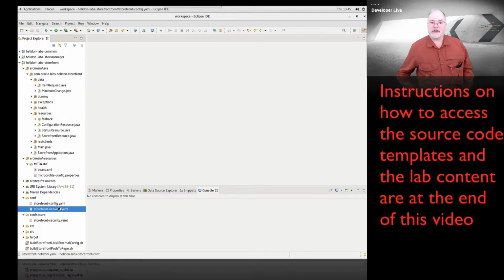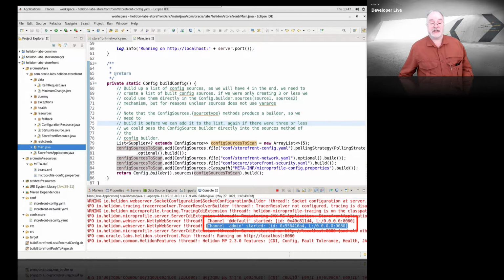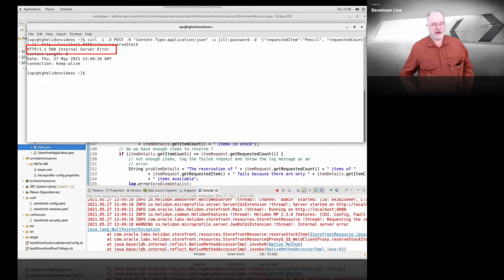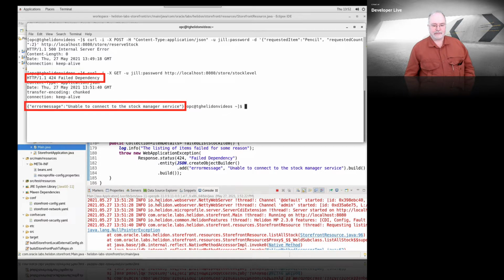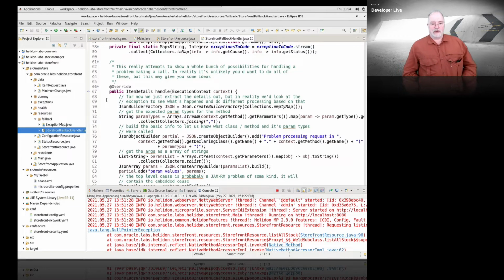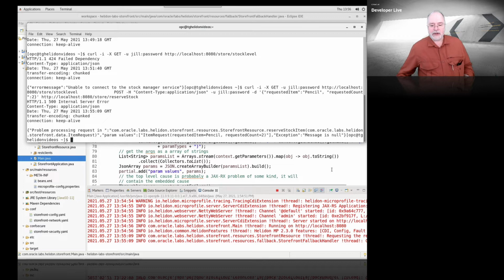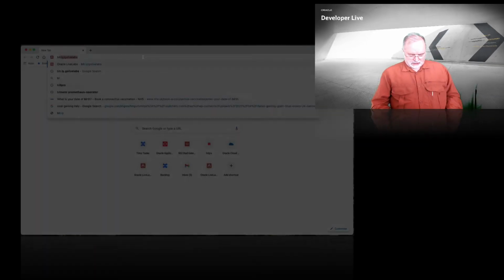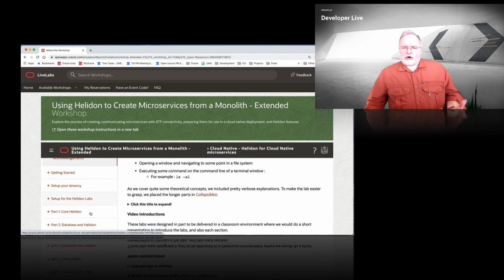Multiple network ports to split service and admin/ops, Handling failures using REST (Video 4)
In this video we look at how to use Helidon MP configurations to split service and administrative network tasks, and how Helidon MP let's us convert Java exceptions into REST responses.

This is part of a series of videos introducing Helidon MP, a Java based microservices framework from Oracle that implements the Eclipse MP standard.

In this set of videos we explore how Helidon can be used to modernise existing code (or of course create new code) and create microservices using Helidon MP with minimal effort. We see how to REST enable methods in the code and require authentication, to understand the importance of scope and how to utilise dependency injection and configuring using external properties, how to simply get access a database in a secure transactional manner, easily create client code to communicate between your microservices, implement features for availability in frameworks like Kubernetes and to generate self describing REST API Documentation.

The videos are based on a hands on lab, and if you wish you can follow along, details of how to get to the labs and template source code are at the end of each video.